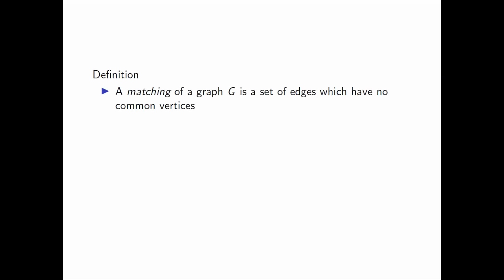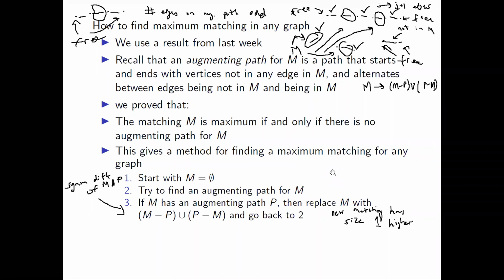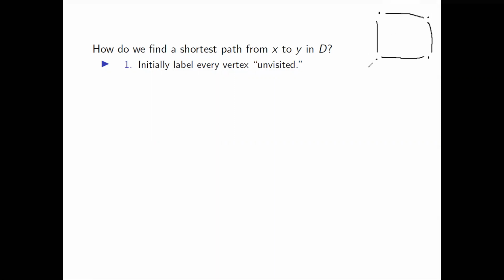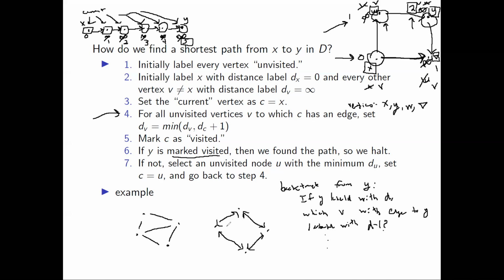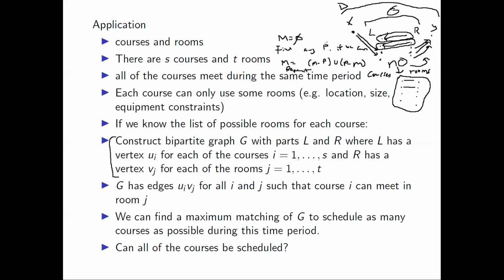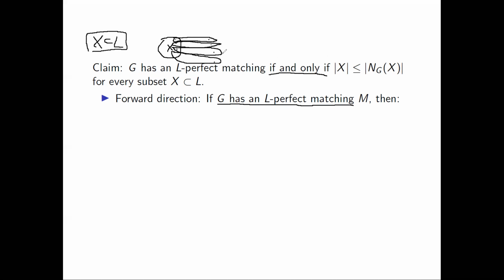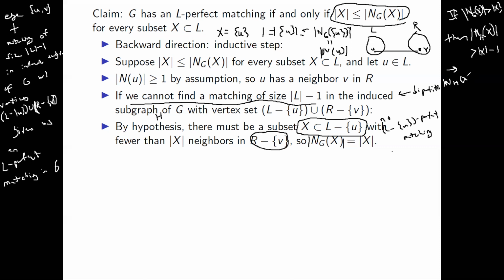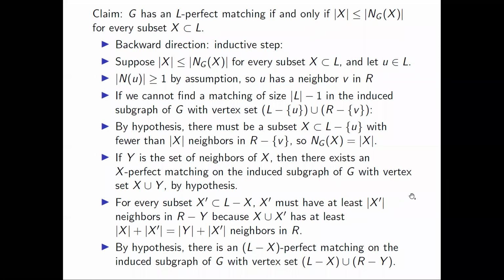Bipartite matching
algorithm for maximum matching in bipartite graphs, application to scheduling courses in rooms, Hall marriage theorem